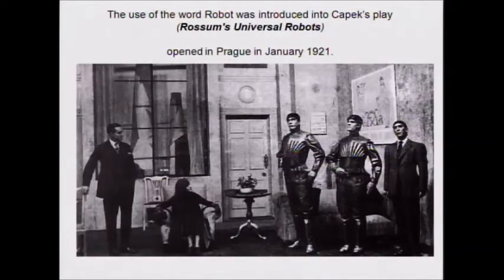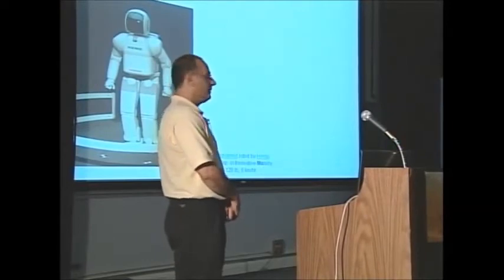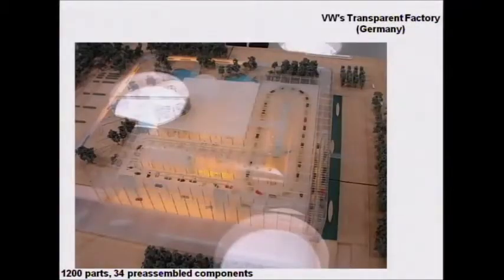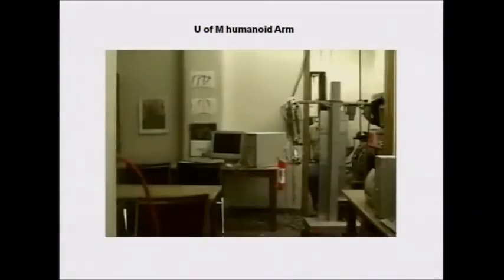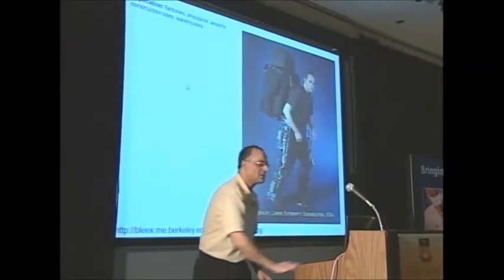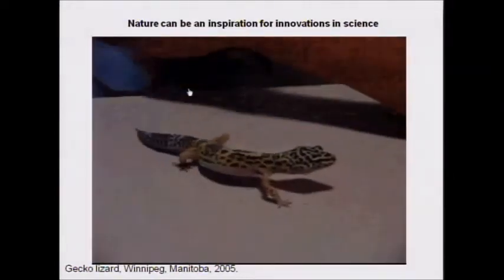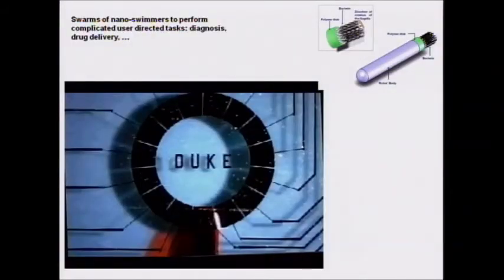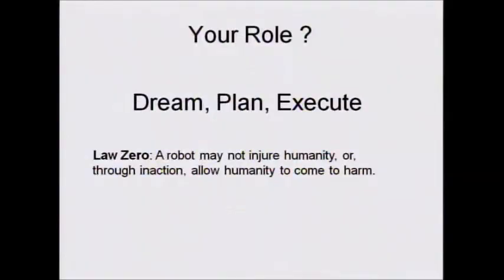SET Day 2008: Nariman Sepehri